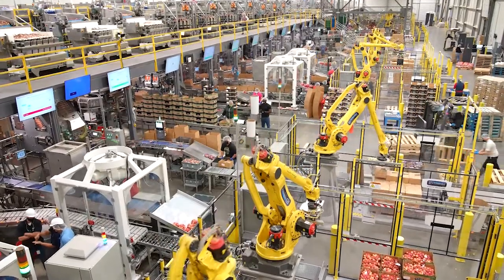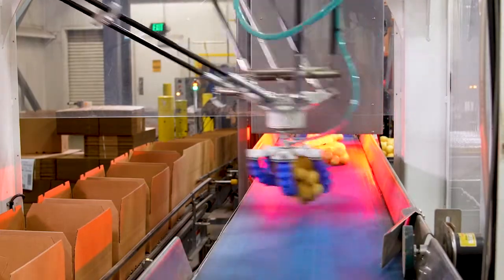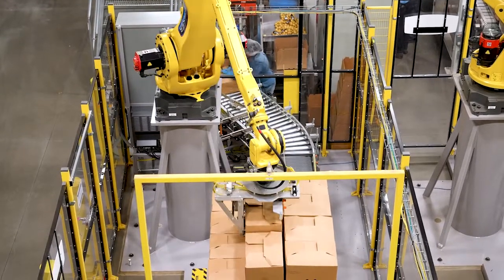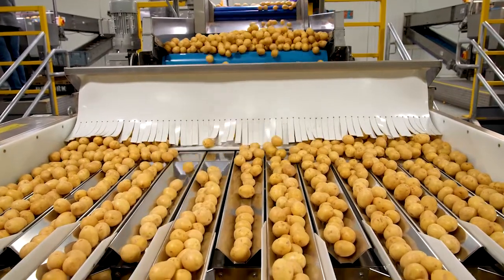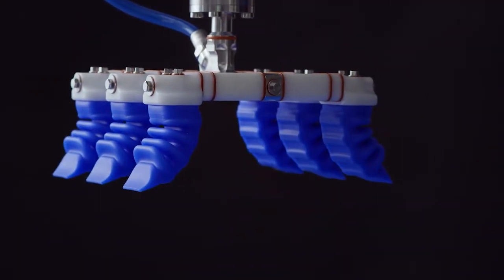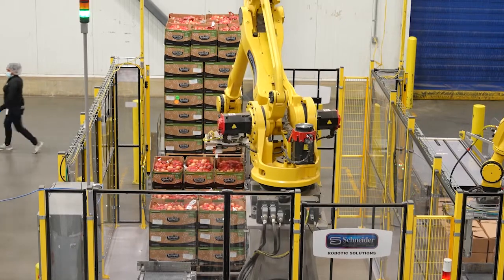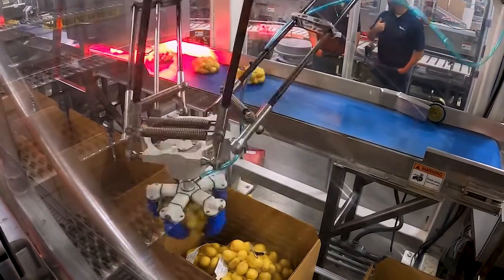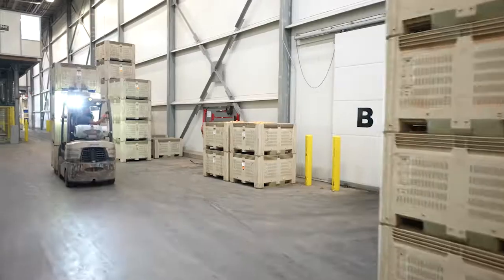Robotic Potato Handling Systems with Soft Robotics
Tasteful Selections, one of the largest baby potato producers in North America, trusts Schneider with their packaging automation.  Implementing robotic packaging systems helps them maintain worker safety, product consistency, and improve plant efficiency.

For this palletizer application, Schneider uses the FANUC M-410 robot, ideal for medium to heavy payloads.